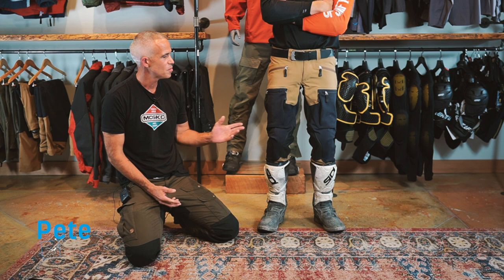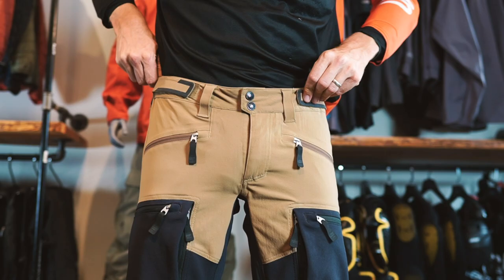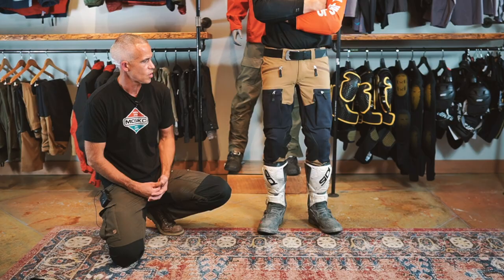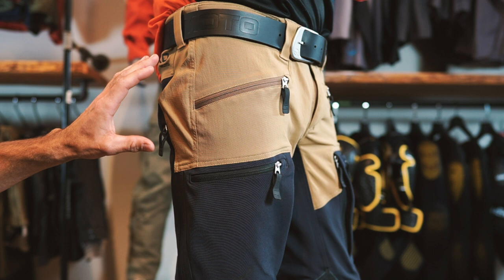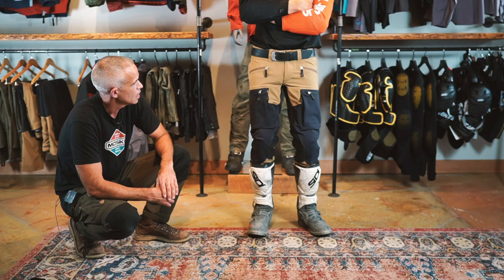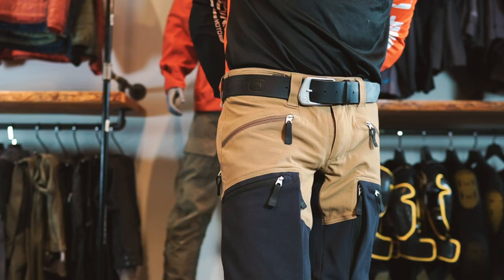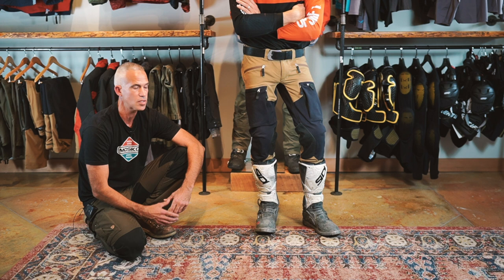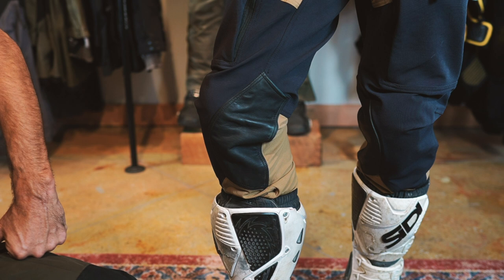Woodsman Enduro Pant - Product Overview | Mosko Moto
In this video Pete (founder) walks us through the 2020 version of our Woodsman Enduro Pant, including all material technologies and background design inspiration.

Woodsman Enduro Pant: moskomo.to/woodsman